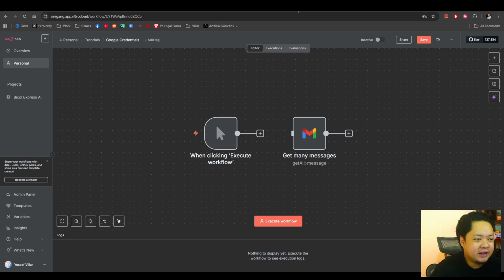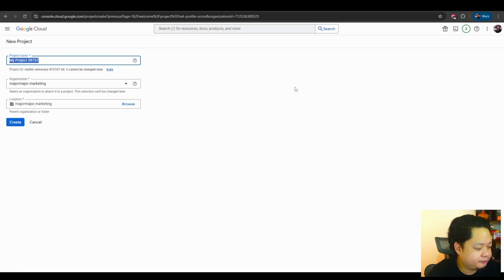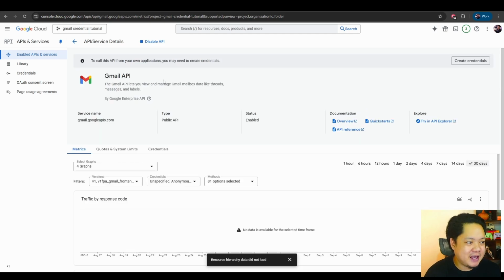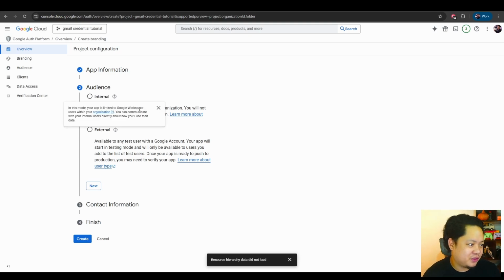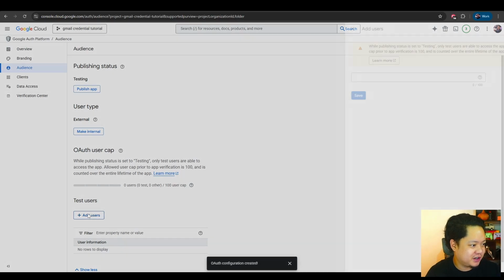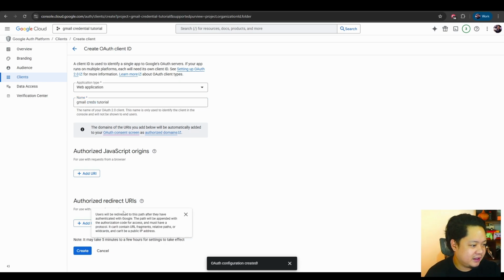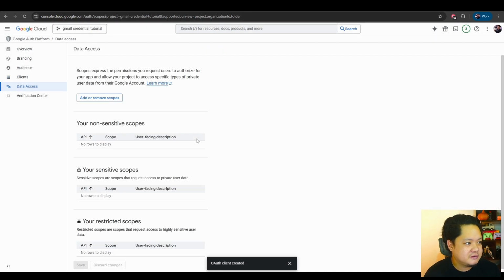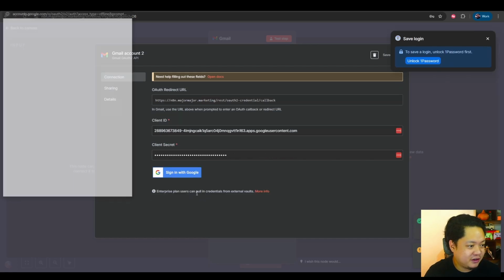N8n Gmail credentials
Create Gmail Credentials in Google Cloud Console for your N8n Workflow

0:34 Creating new project in Google Cloud Console
01:25 Enable the Gmail API
02:00 Setting up the API
04:28 API Scopes
05:00 Filling out the N8n credentials